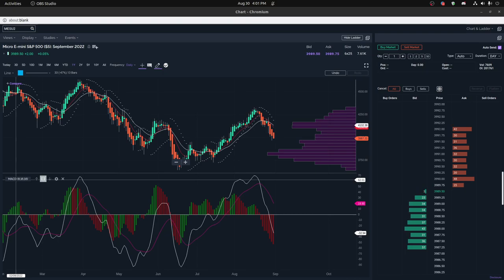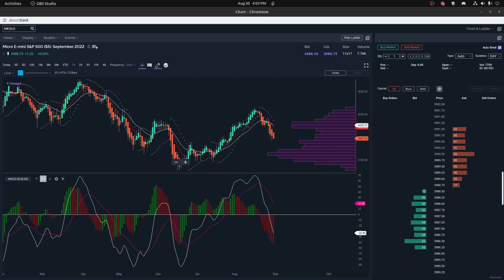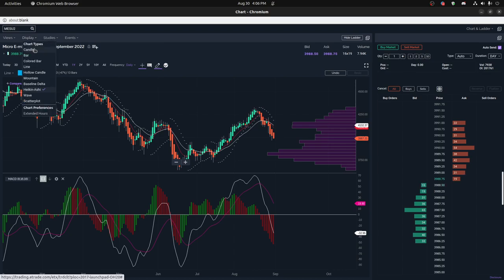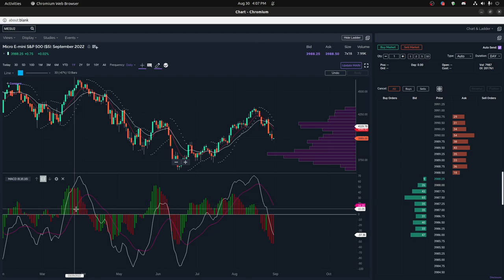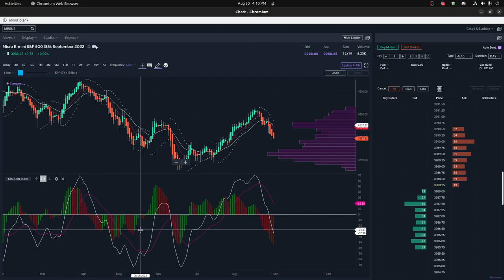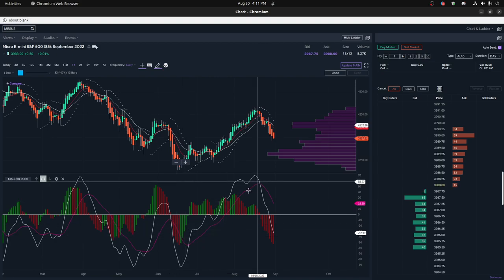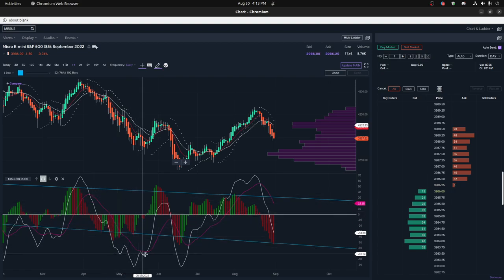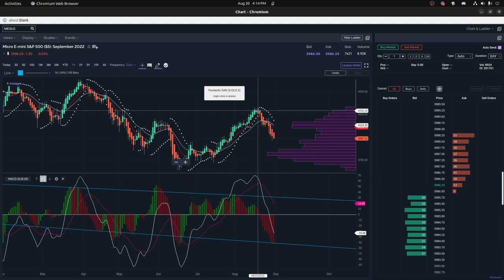Advanced MACD Technical Indicator Topics (HISTOGRAM)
Understanding the MACD Technical Indicator HISTOGRAM

1.) Histogram is the difference between MACD and Signal
2.) Histogram Color
3.) Comparing Histogram "gaps" and area under the curve of MACD and Signal Lines.
4. Understanding MACD Histogram Divergence and Histogram Convergence
5.) Charting MACD Histoagrams